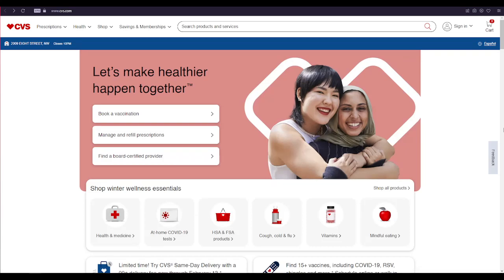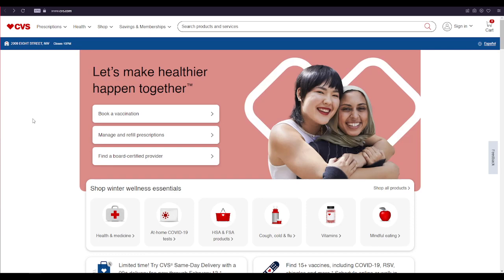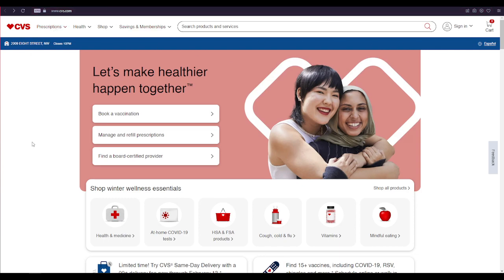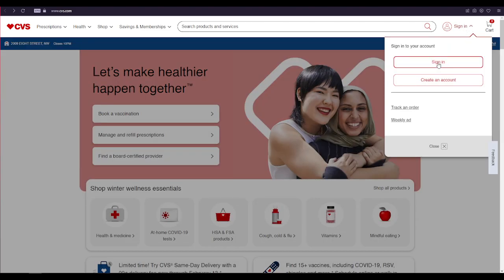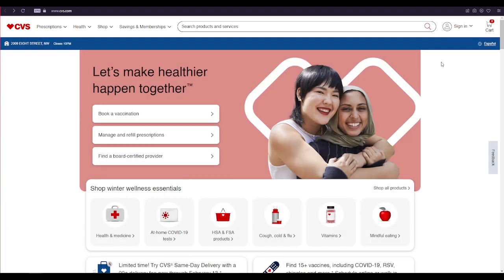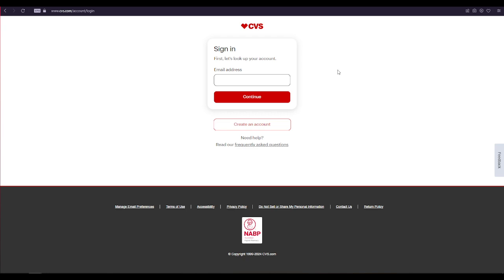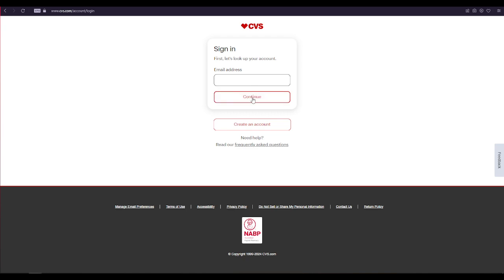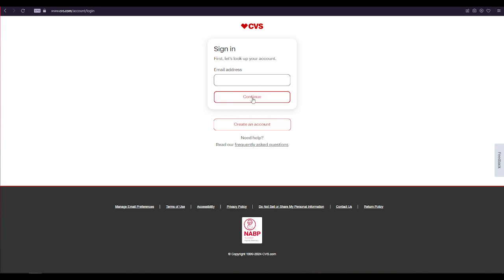CVS OTC Login: Order Online, Benefits, Catalog ⏬👇